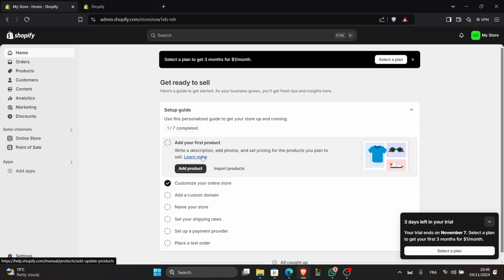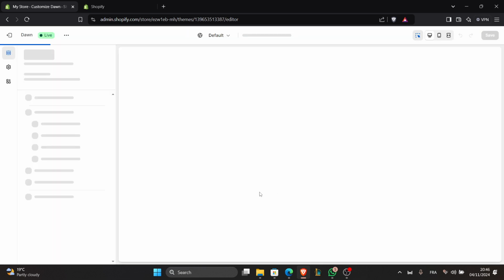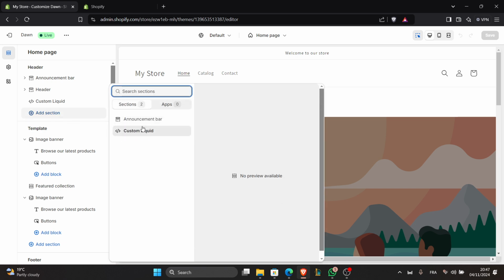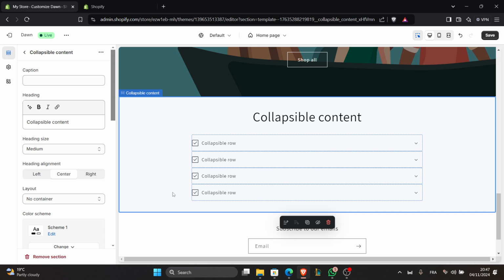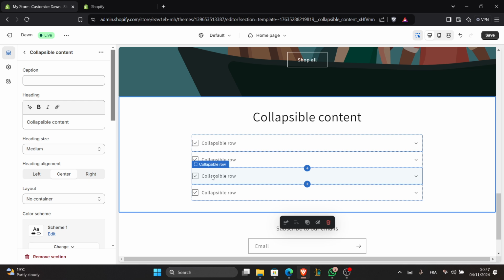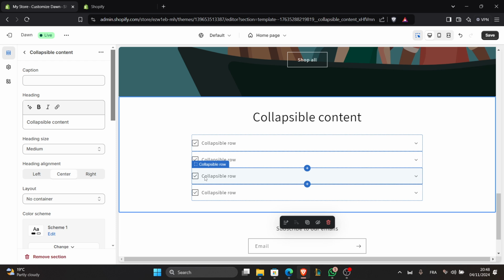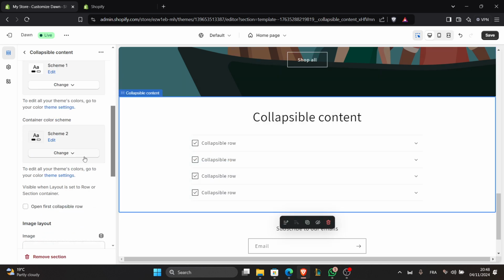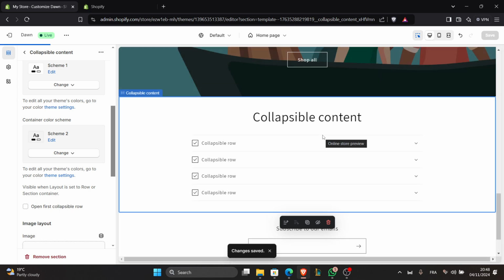How To Add Dynamic Content To A Collapsable Row In Shopify Tutorial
Today we talk about add dynamic content to a collapsable row in shopify,shopify tutorial,shopify product page tabs,shopify metafields,how to add collapsible tabs on shopify